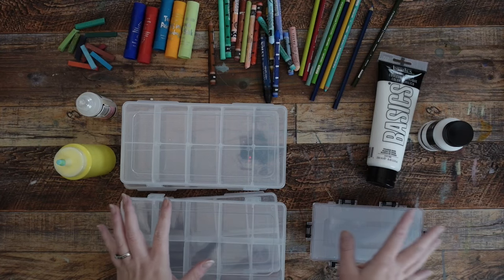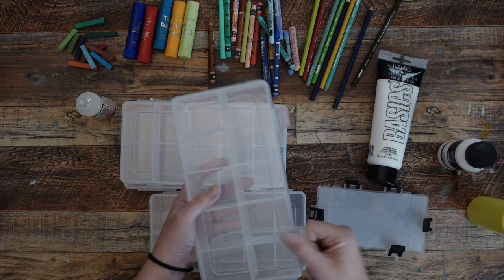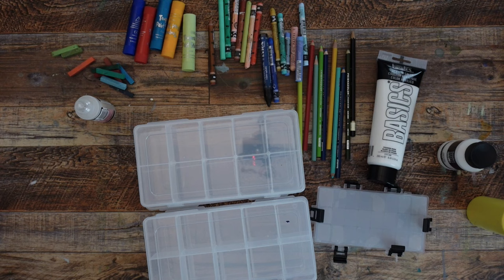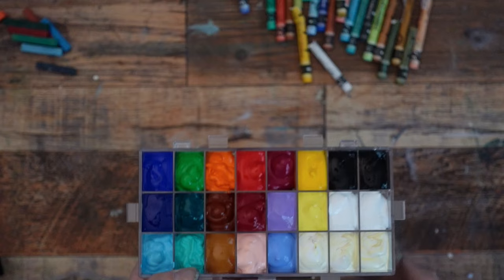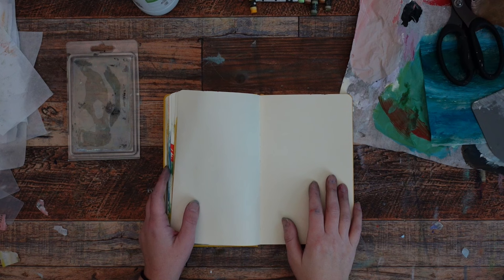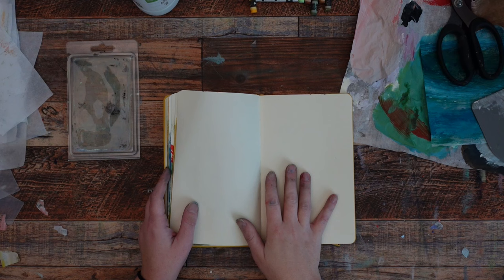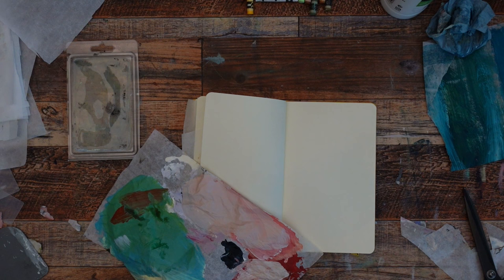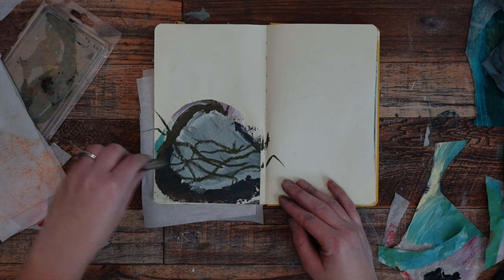STUDIO VLOG! Beginnings and the ART CYCLE | mixed media SUPPLIES | COLLAGE and SKETCHBOOK painting!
We are doing all of the things today! It was a rainy day in the studio (ok well maybe outside the studio) and I wanted to make a studio art vlog and here we are! I talk about being at the beginning for new and experienced artists and how we find our way with the artistic cycle. PLUS my new goals in my art and going deeper with my process.

Tons of mixed media supplies (I chat about my favorites and Liquitex Fluid acrylic paint - it's new!) as I organize supplies and make a palette for plein air painting.  Bringing the outdoors into the studio is something on my mind lately.

And then we take some time to wind down and paint in my sketchbook (or art journal if you like!). It's a loose process that never needs to be finished.  Starting with random collage and exploring an idea for a bird nest. Come explore and play with supplies!

Mungyo Gallery Oil Pastel

Tempera Paint Sticks